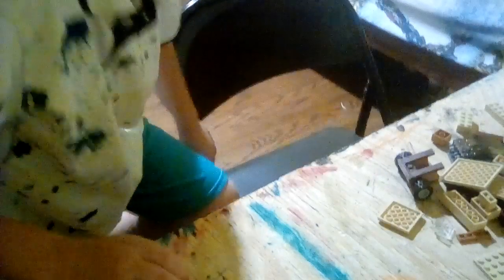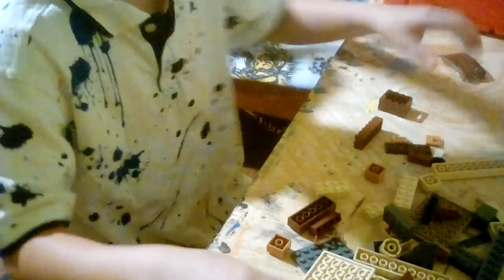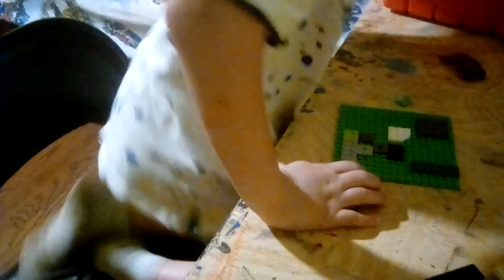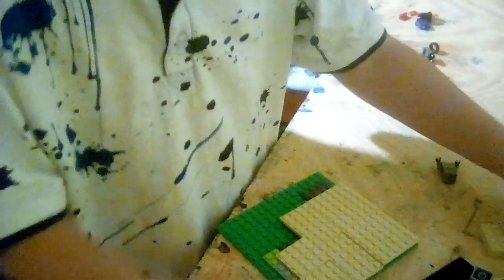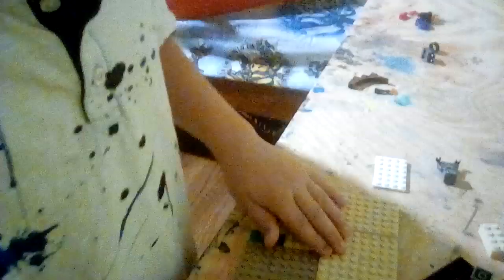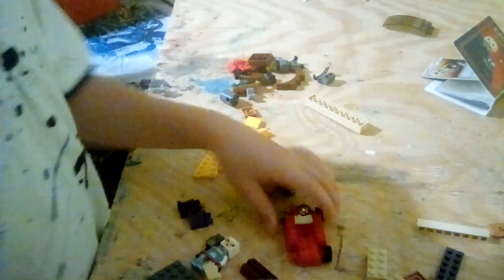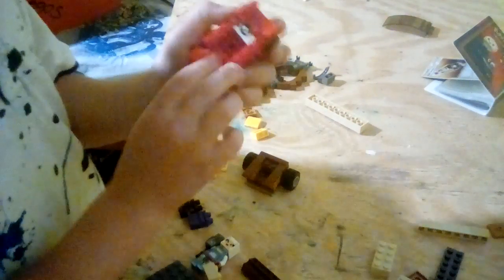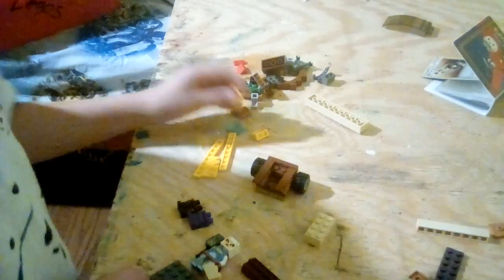Ultamate desert Lego Build ep1